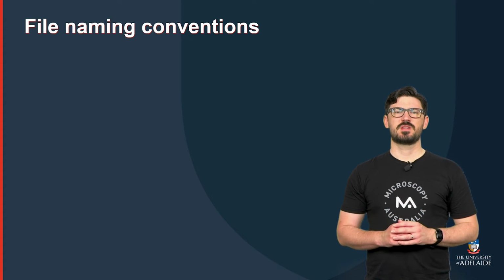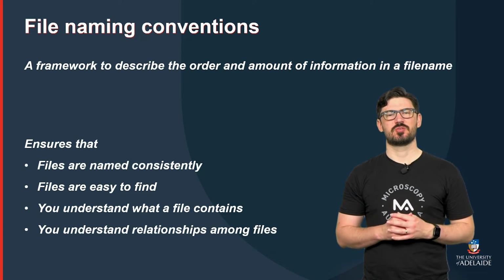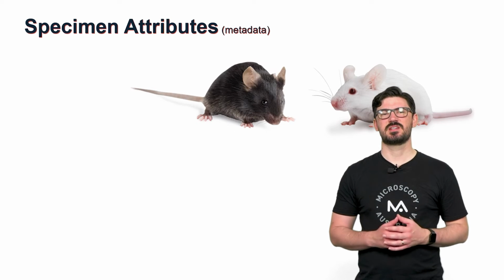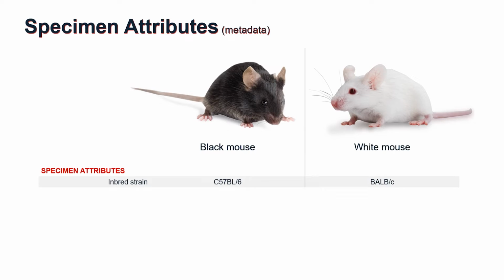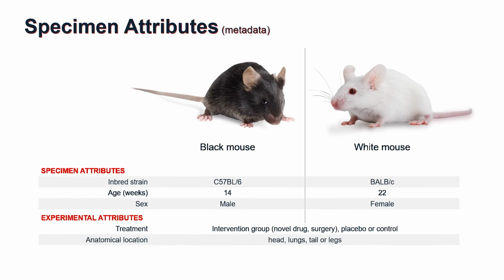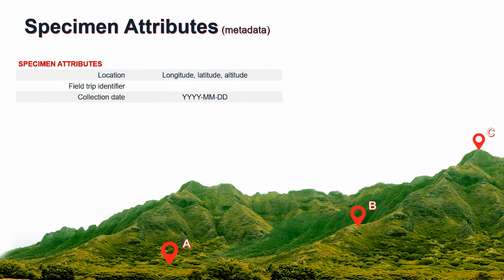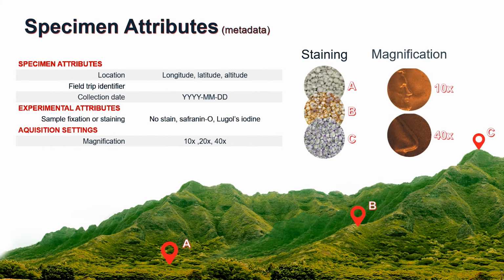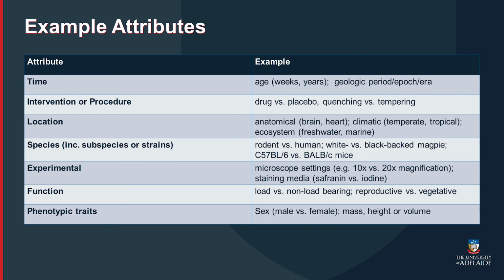File Naming Conventions for Microscopy Images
Users of microscopy facilities can generate 10s to 100,000s of digital image files in a single scientific experiment. In this video learn:
- the benefits of file naming conventions
- how physical specimens transform into digital filenames

Links
The University of Adelaide Research Data and Primary Materials Policy can be viewed

I suggest checking with your home institution for any policy related to the management of digital research files.

Videos written and filmed by Bryant Roberts, Adelaide Microscopy, The University of Adelaide